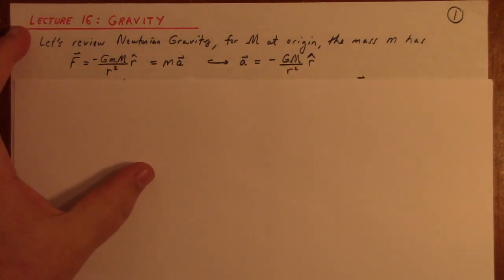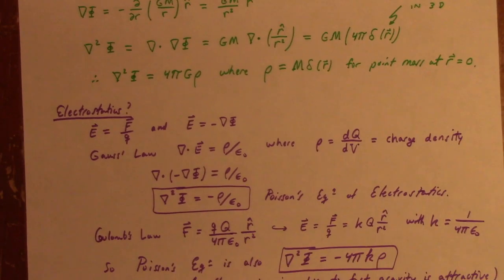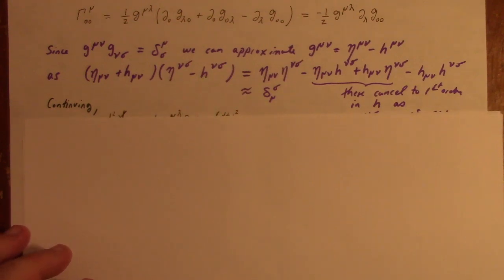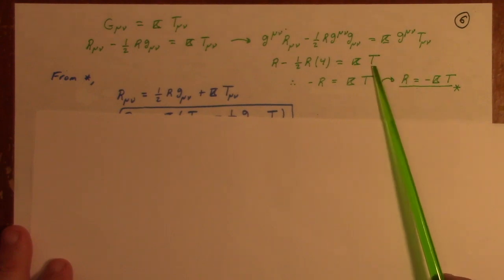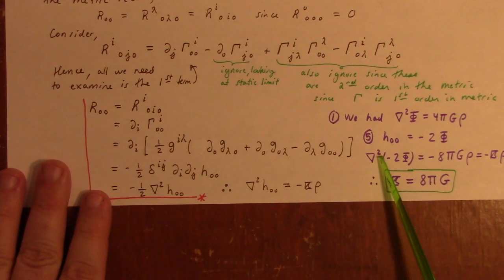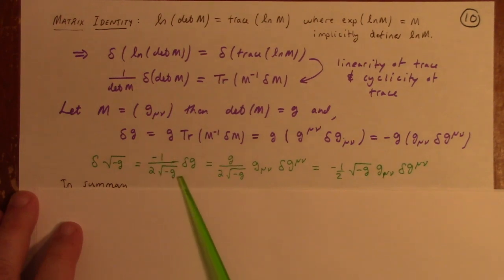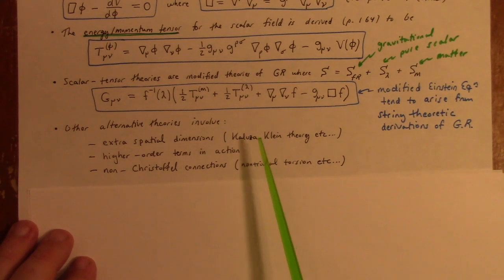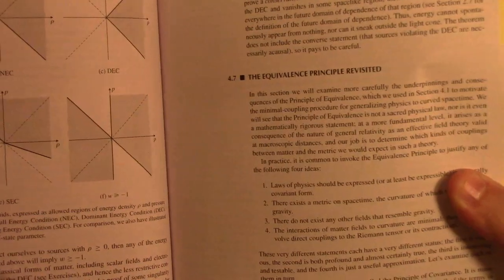General Relativity: Lecture 16: Einstein's Equations and a word on generalizations of GR